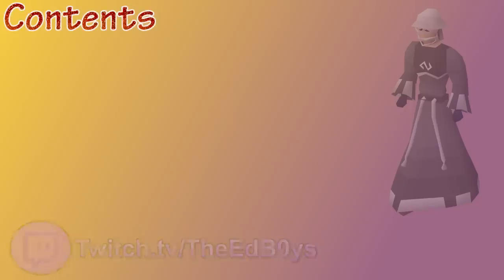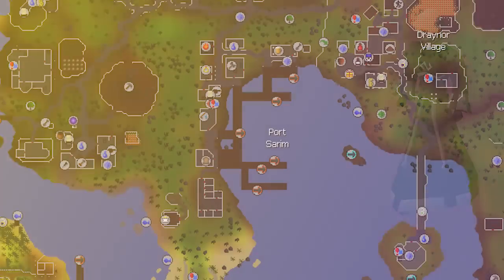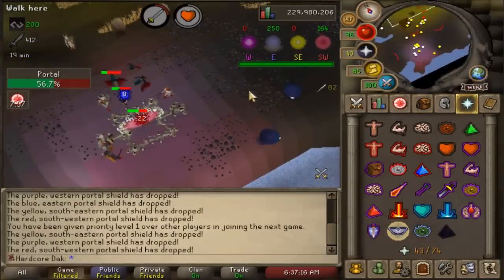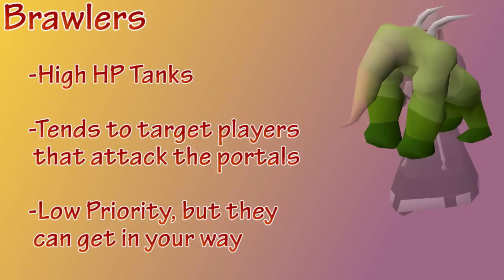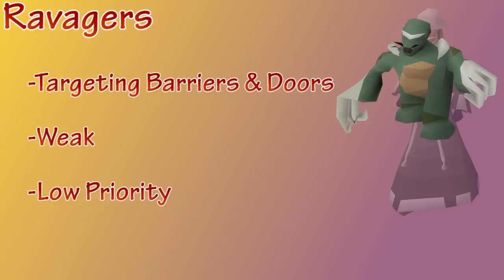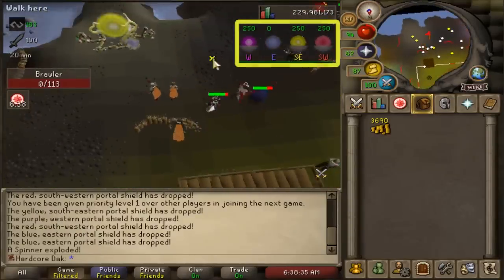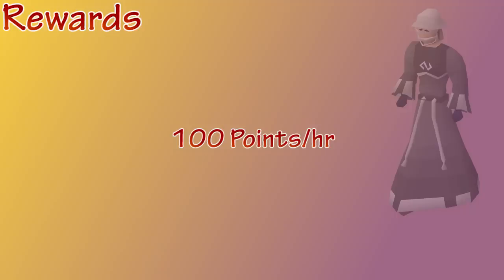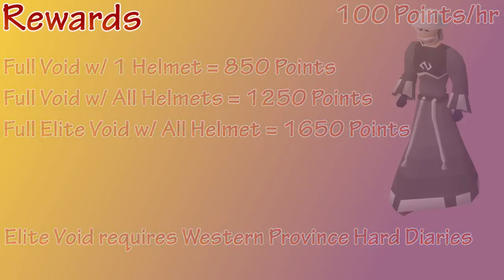OSRS Pest Control Guide | How to get Void on Old School Runescape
Hey everybody it's Dak here from TheEdB0ys and welcome to my OSRS Pest Control Guide. This guide should teach you anything you need to knwo about getting you Void Knight's Gear from Pest control. If you have any questions after watching this OSRS Pest Control Guide be sure to leave them in the comments section below and I'll get back to you ASAP